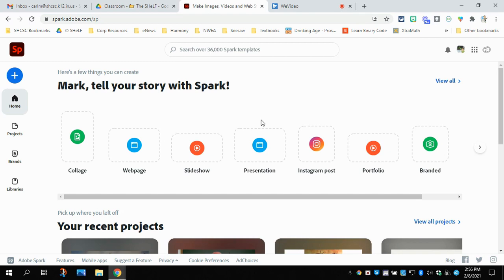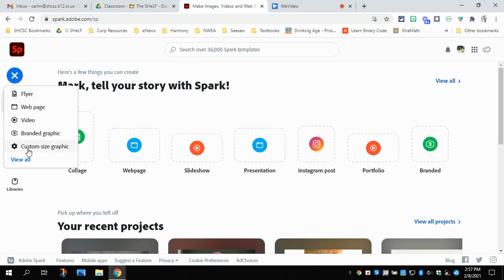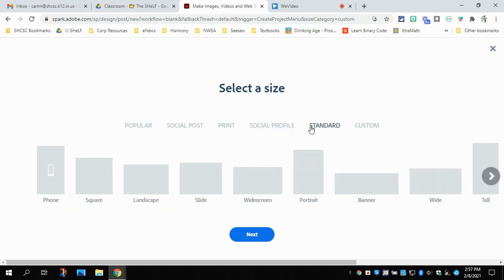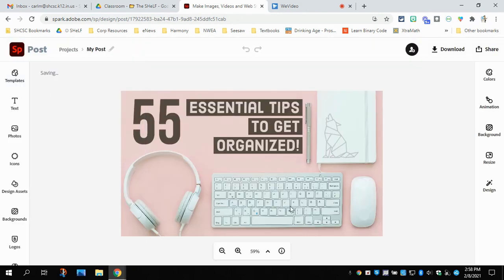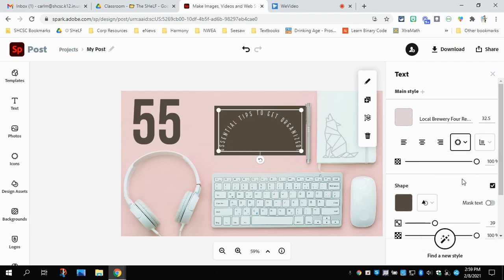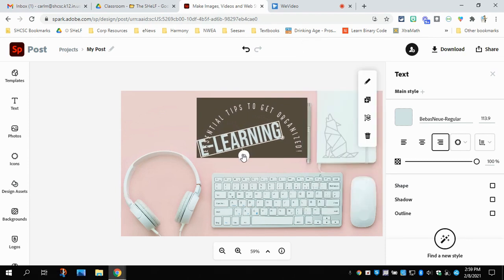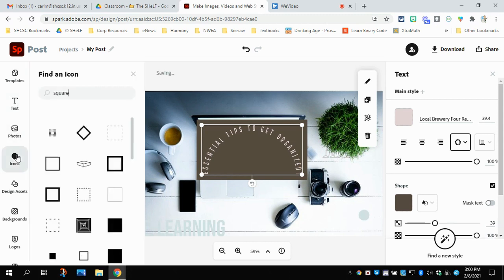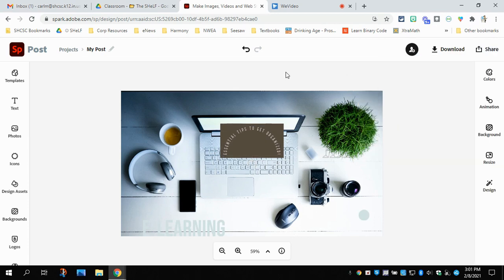Adobe Spark Post